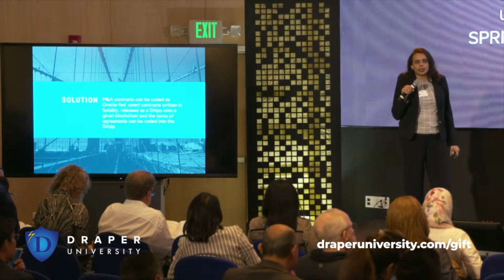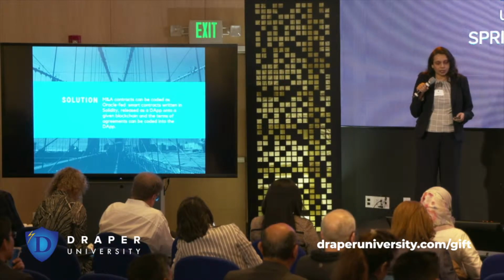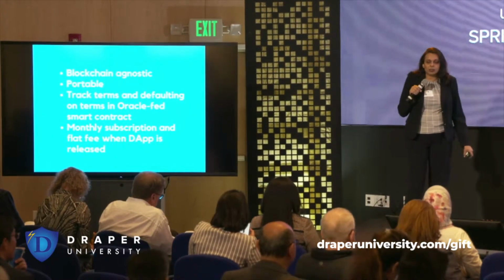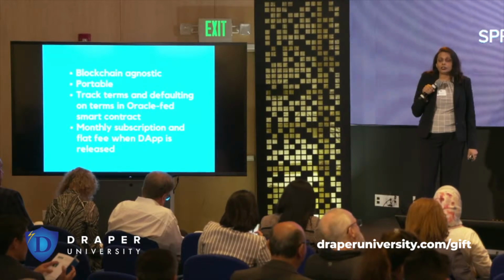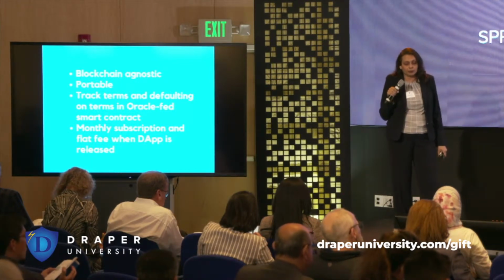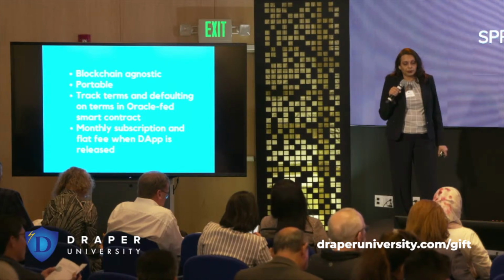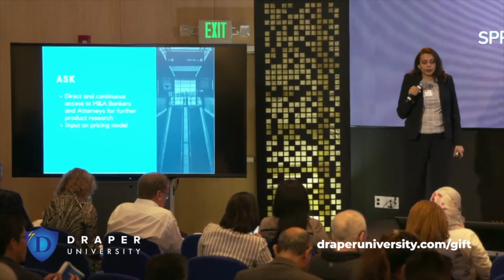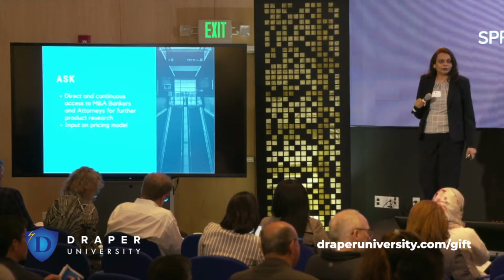Contract Smarter - Spring 2019 Pitch Day @ Draper University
Use smart contracts for M&A thereby reducing time to completion

About Draper University: Located in Silicon Valley, Draper University of Heroes is the brainchild of free-spirited venture capitalist Tim Draper, aka "The Riskmaster" and Co-Founder of Draper Fisher Jurvetson Venture Fund. Draper University is an immersive residential and online program for the brightest entrepreneurs from around the world. The school was built because the world needs more heroes.

Apply to Draper University now!